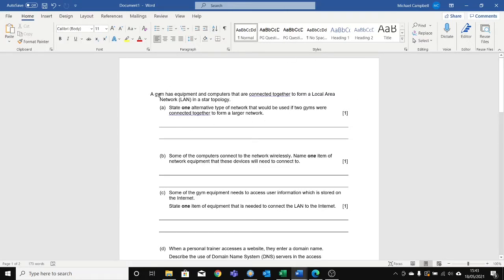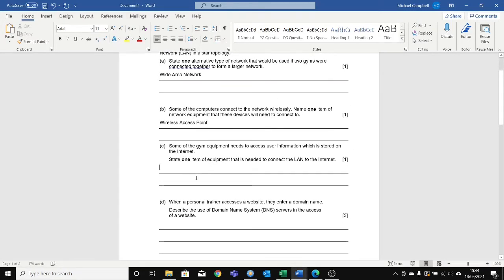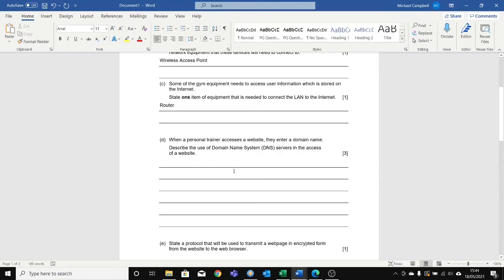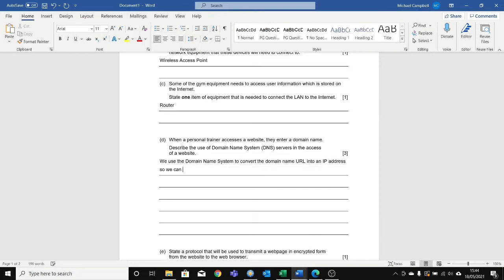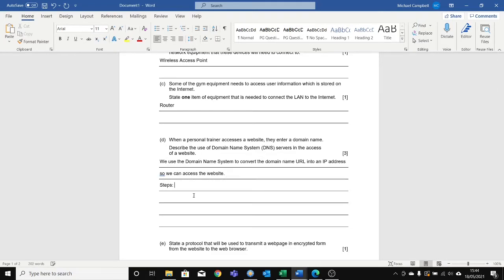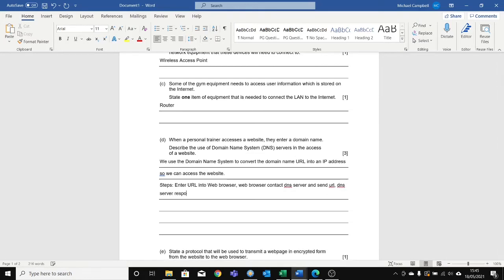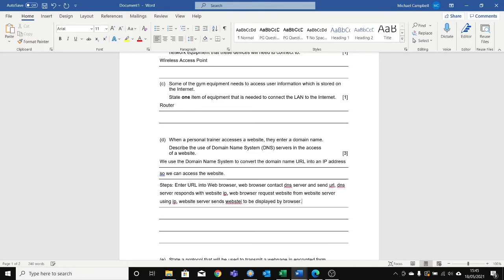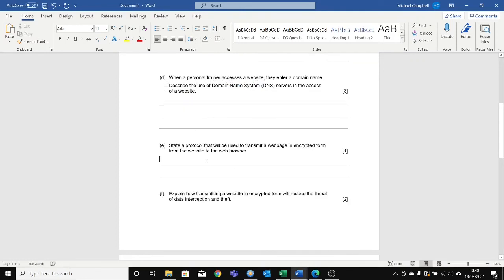J277 - 1.3 - In a Nutshell Questions